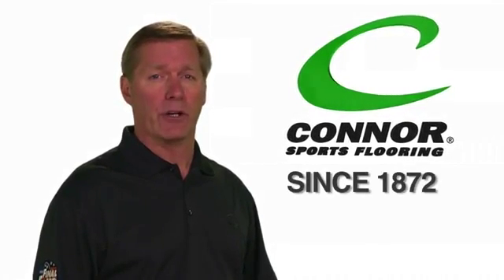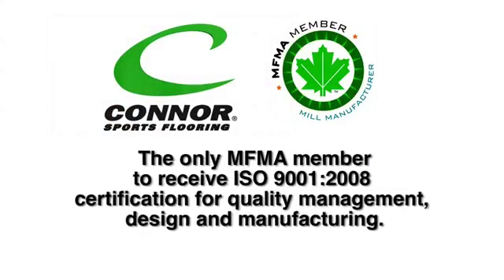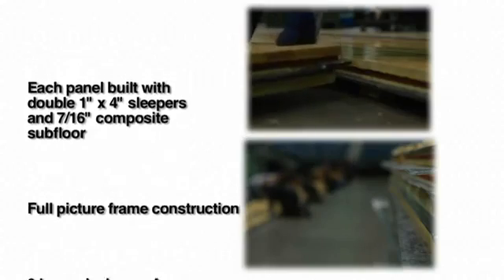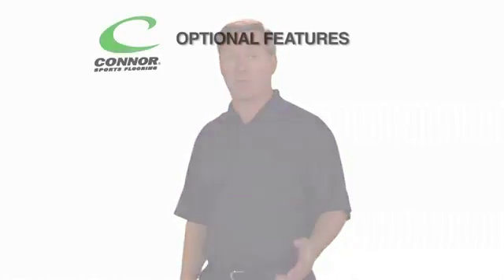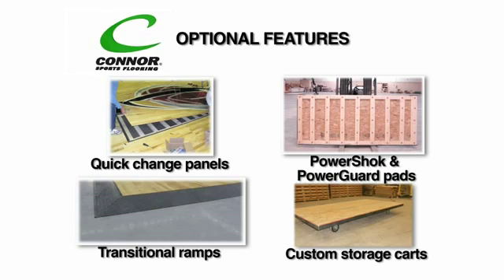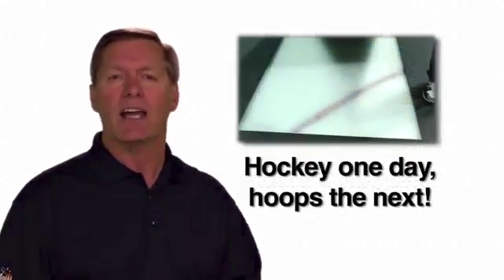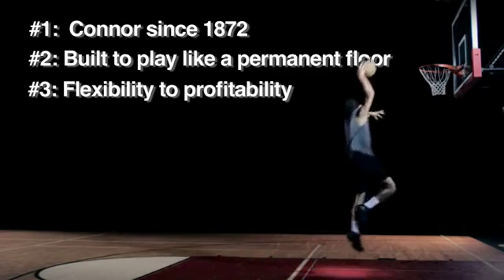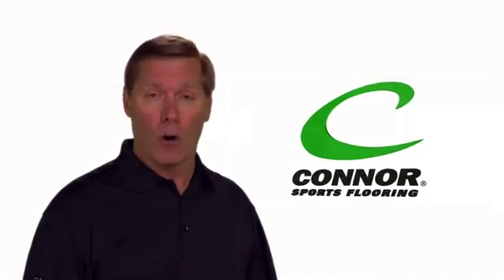ConnorÂ® Sports Flooring Quicklockâ„¢ Portable Flooring